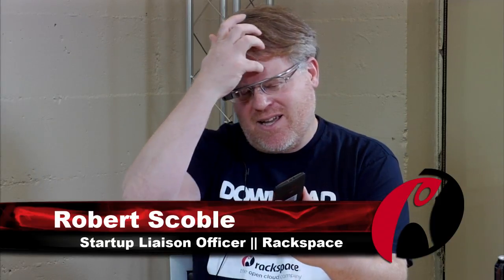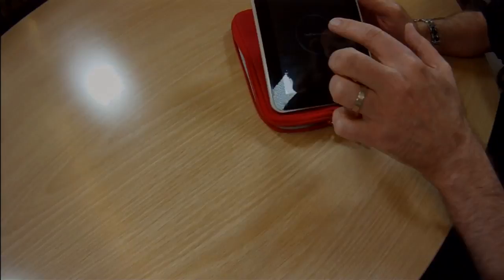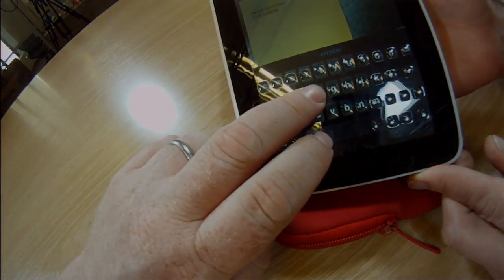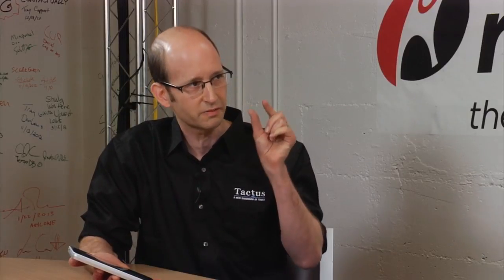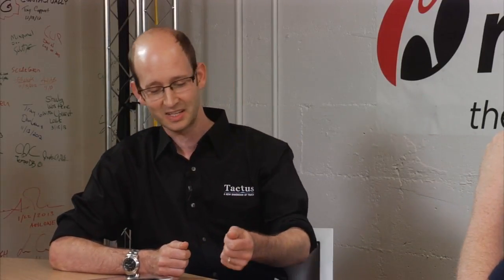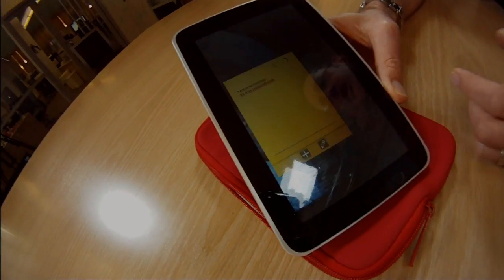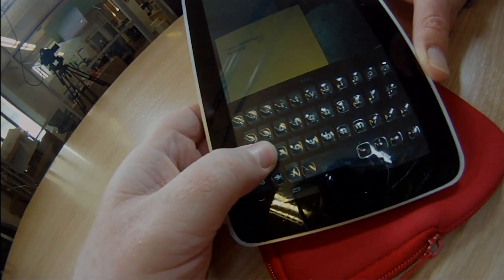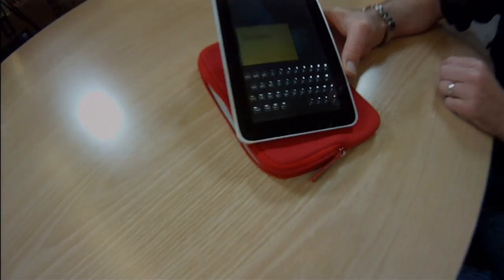Scobleizer interviews Tactus Technology's CTO, Micah Yairi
What if buttons could morph out of the surface of your device? Tactus Technology has developed a new tactile user interface for touchscreen devices that does exactly that using microfluidics.

Tactus provides a new dimension to touchscreens by enabling real, physical buttons that rise up from the surface on demand, and then recede back into the screen, leaving a perfectly flat, transparent surface when gone.